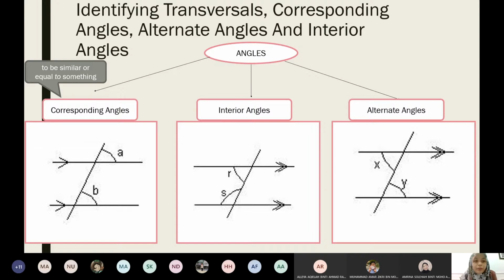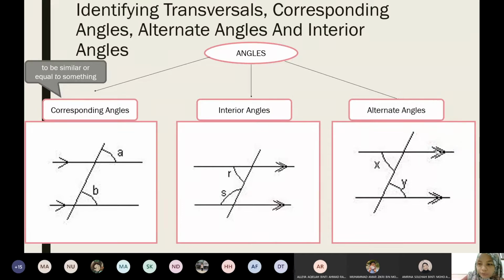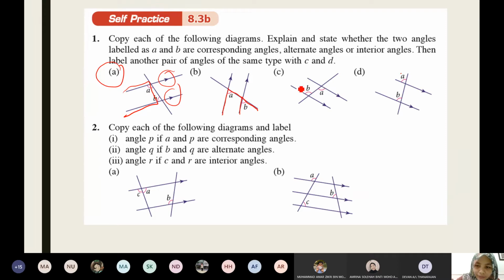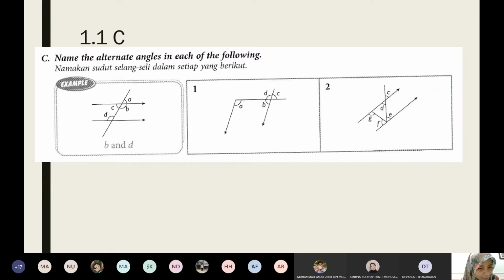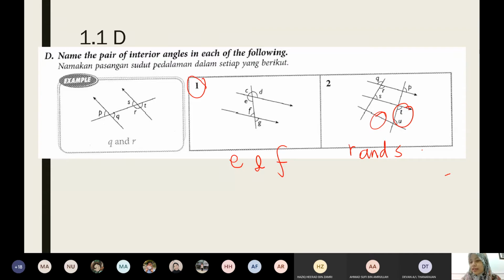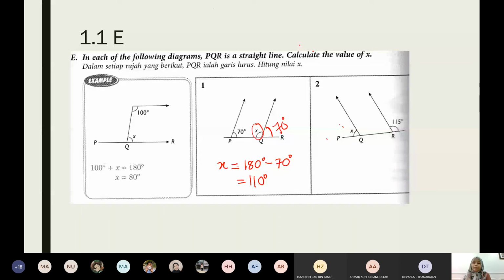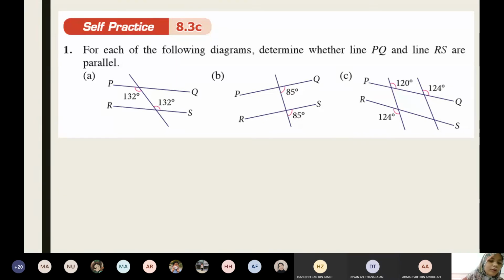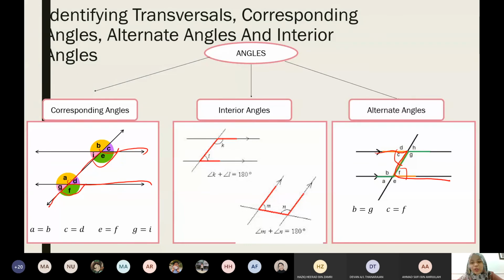1/7 Lines and Angles Corresponding, Alternate and Interior Angles (Part 1)